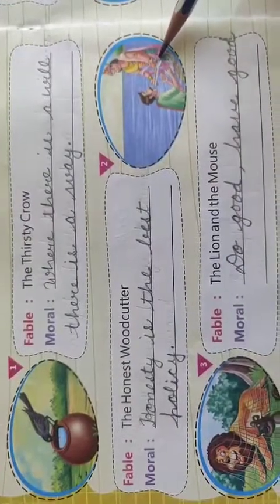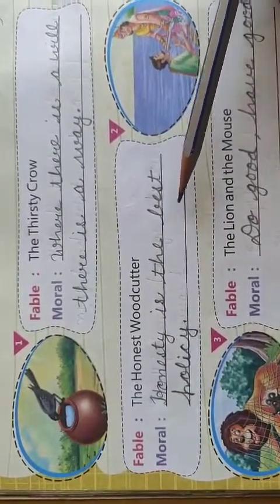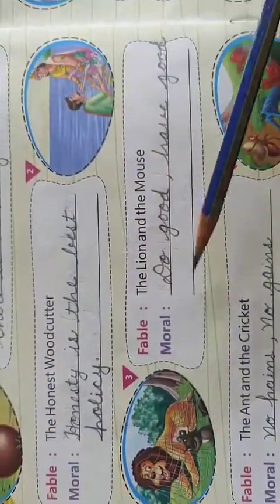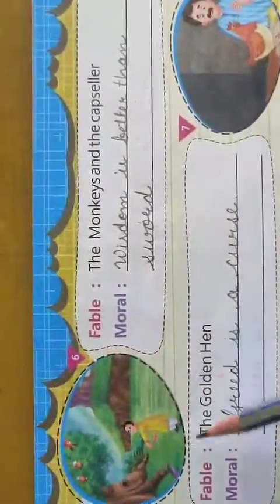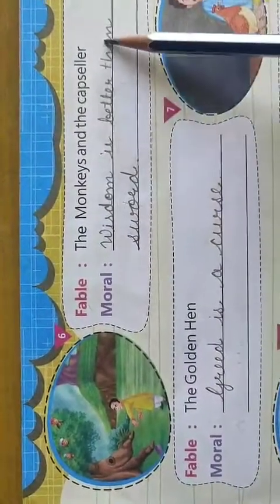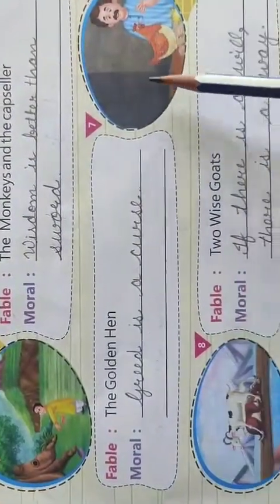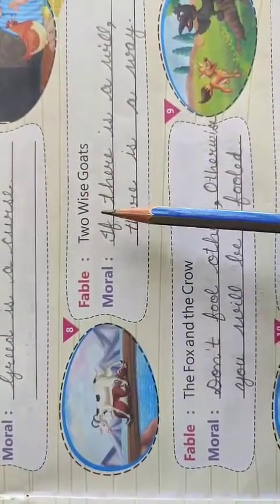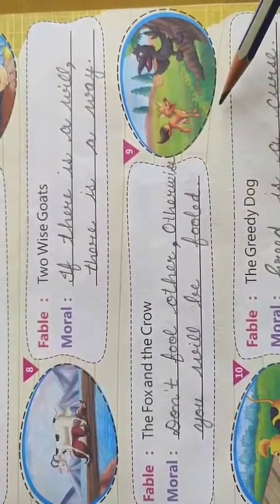Class-2, Subject-G. K, Video- 24, Chapter-Famous Fables by Mrs. Jyoti Sharma